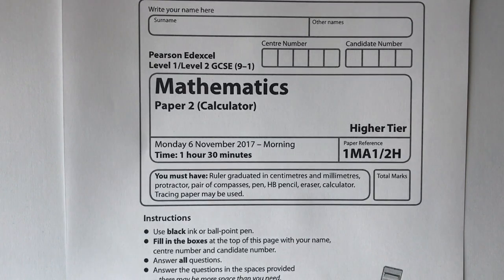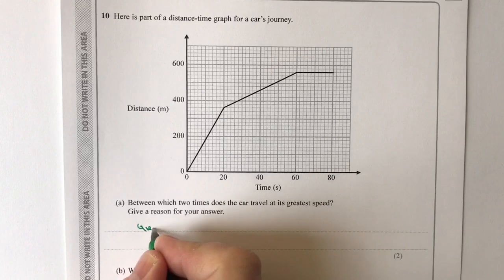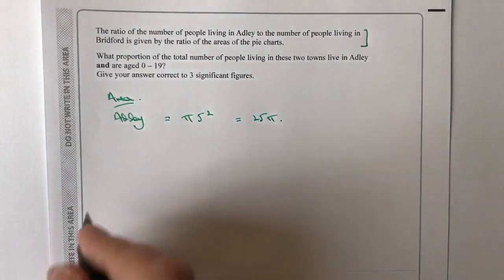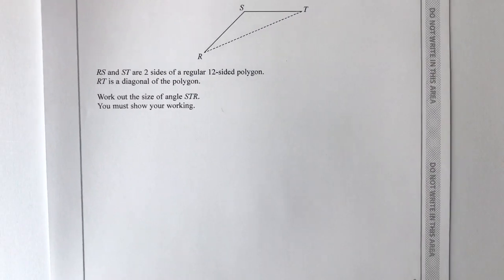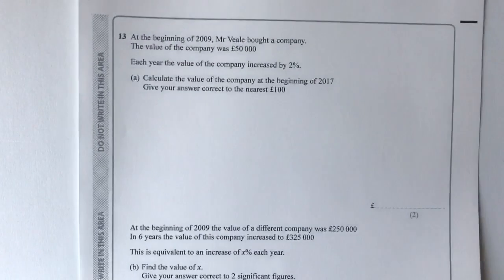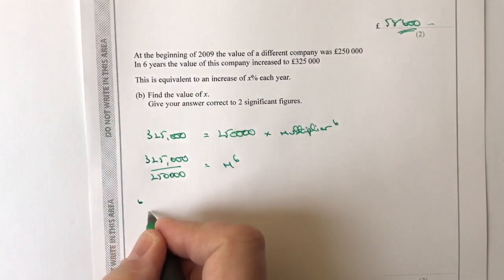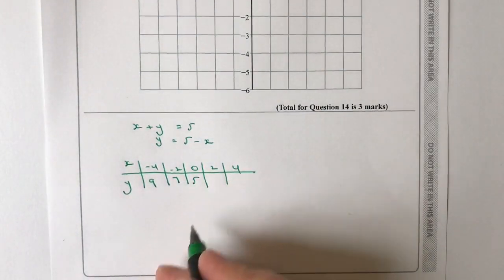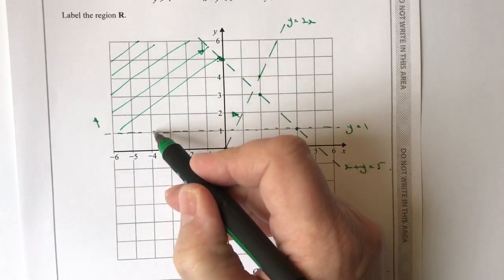Edexcel GCSE Higher Maths Paper 2 November 2017 - Questions 8 - 14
This video is all about Edexcel GCSE Higher Maths and forms part of the playlist on paper 2.

The topics covered include:
calculator skills
fractions
distance time graphs
pie charts
ratio
polygons
compound interest
inequalities on a graph